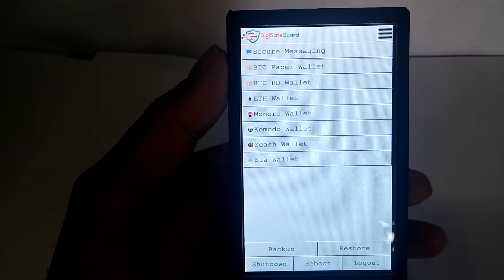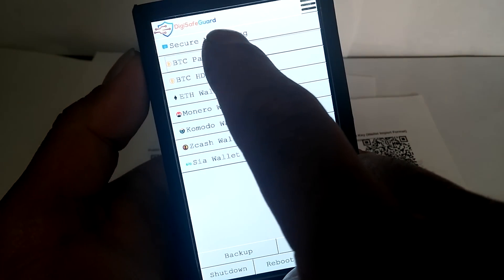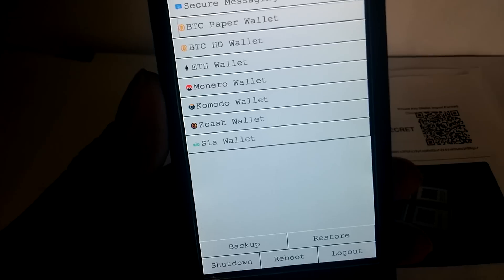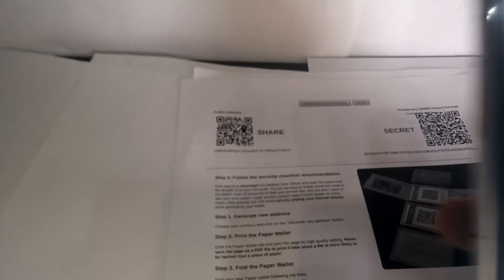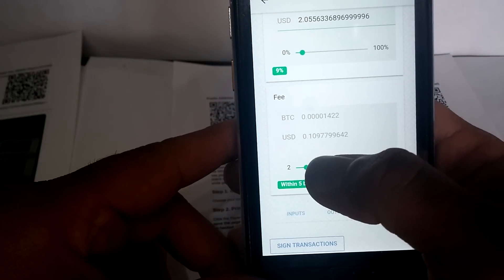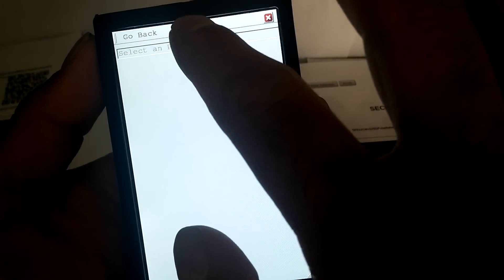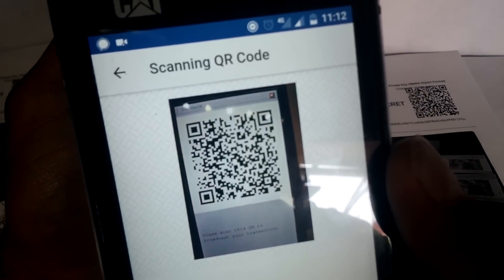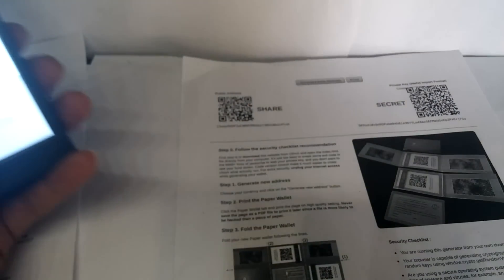Spend Bitcoin from paper wallet using DigisafeGuard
This an video of the DigiSafeGuard prototype showing how you can spend securely from your paperwallets, something that no other hardware wallet support it.